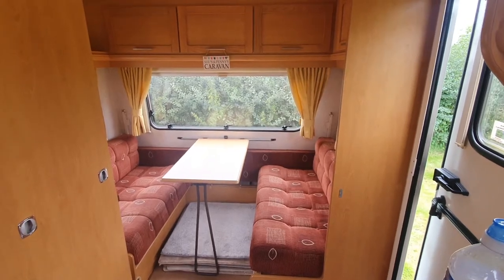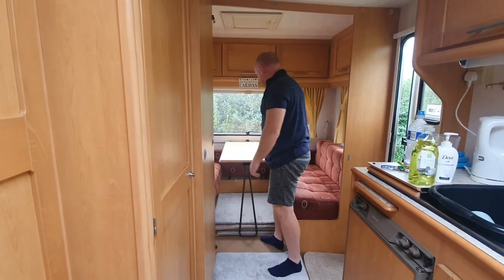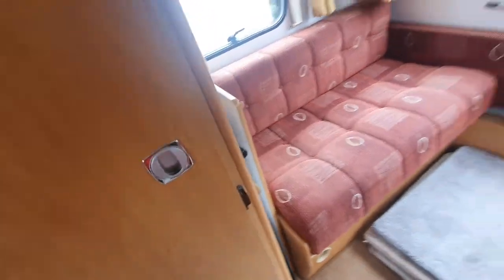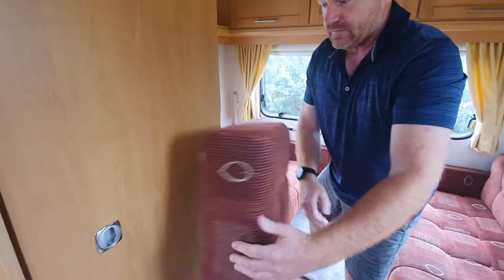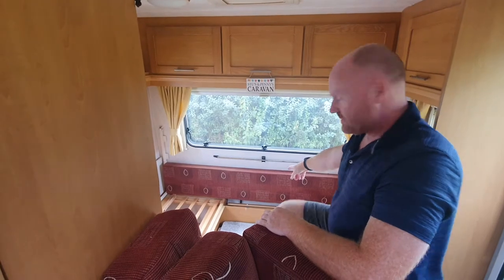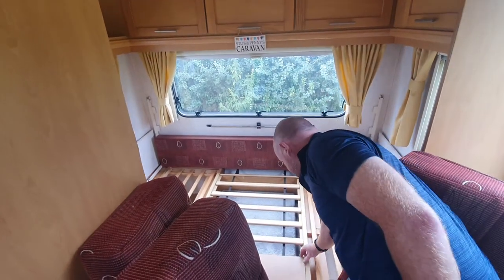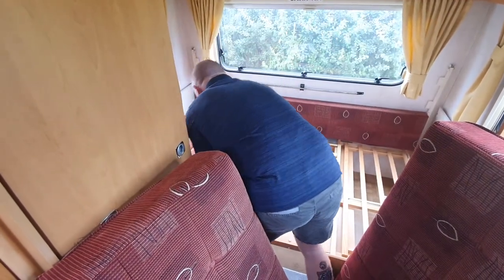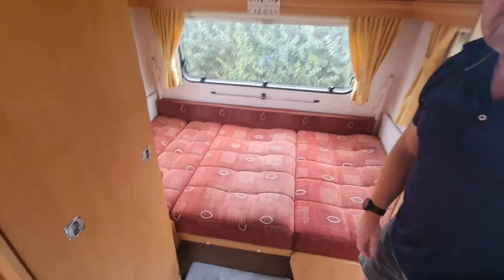Hot to make the double bed in the caravan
Setting up the double bed at the back of the caravan, packing down is a reverse of the process